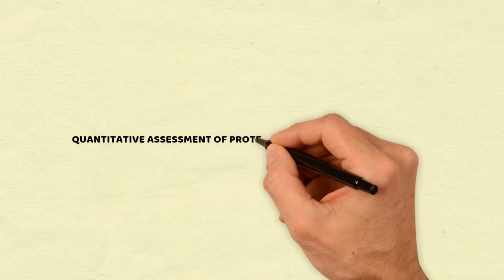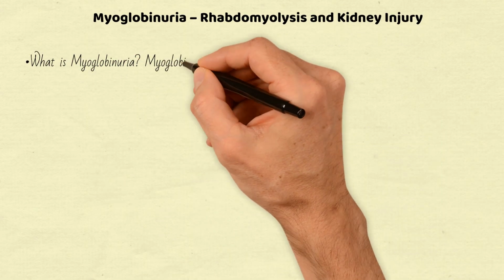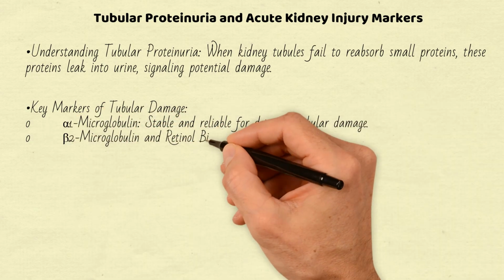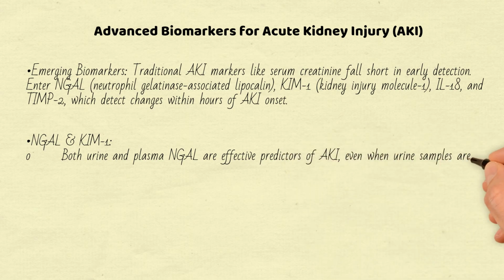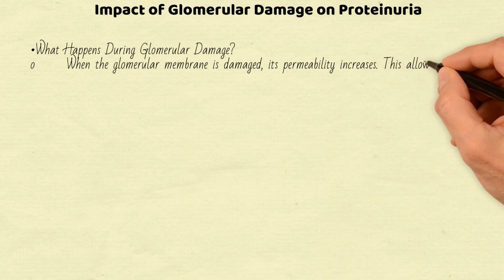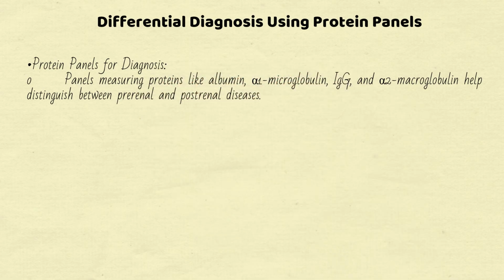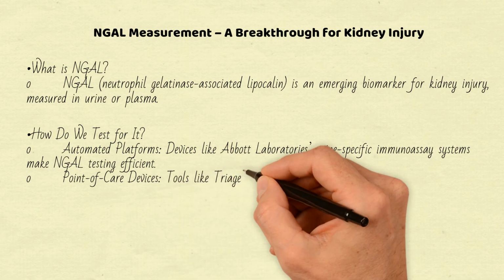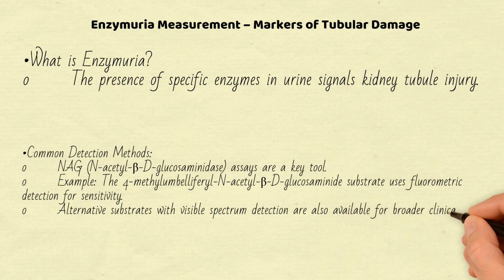Bence Jones Protein and Tubular Proteinuria | ASCP MLS/MLT Chemistry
The quantitative assessment of proteinuria. Bence Jones protein, myoglobinuria and tubular proteinuria, together with the key markers of acute kidney injury.

👉ASCP Short Notes in Hematology:

👉ASCP Short Notes in Chemistry: